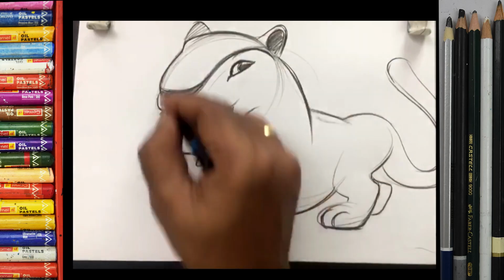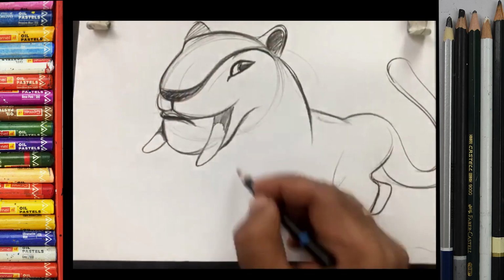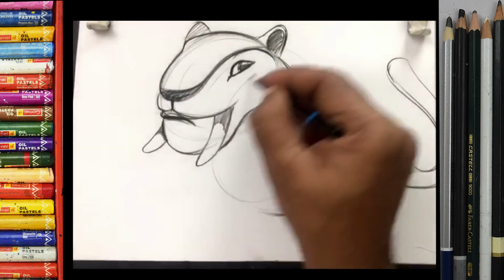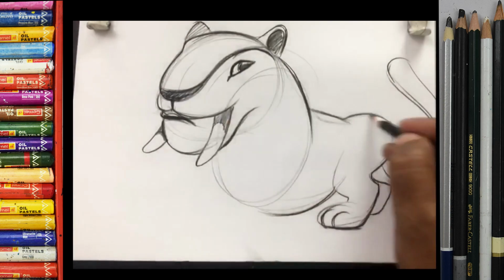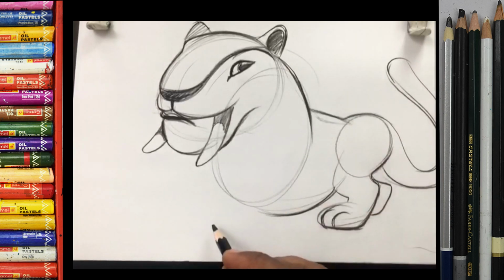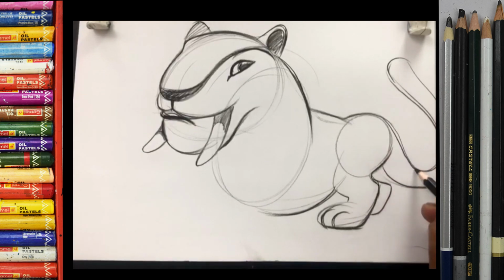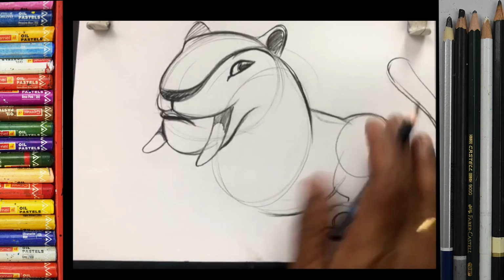how to draw animal I pencile drawing I